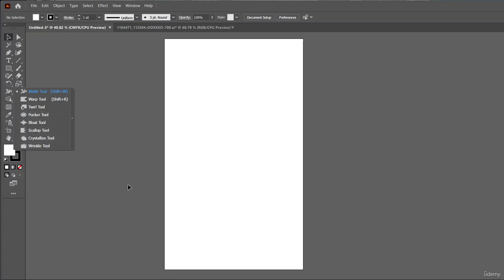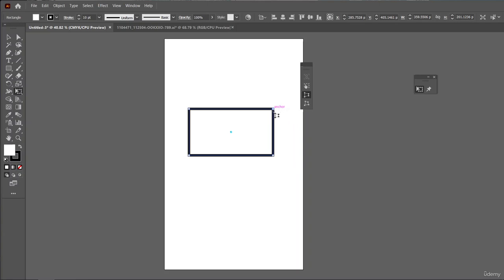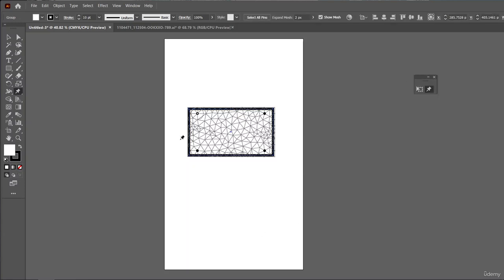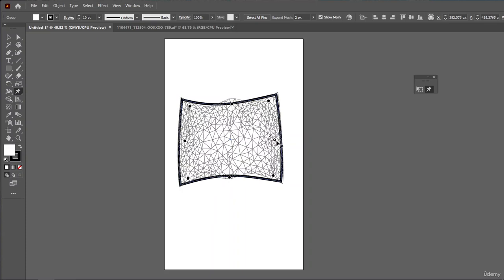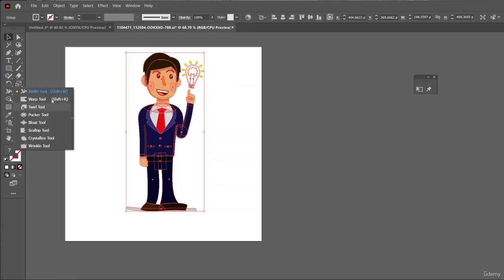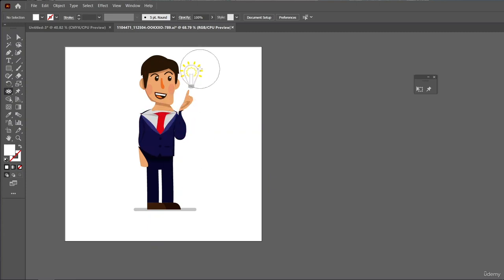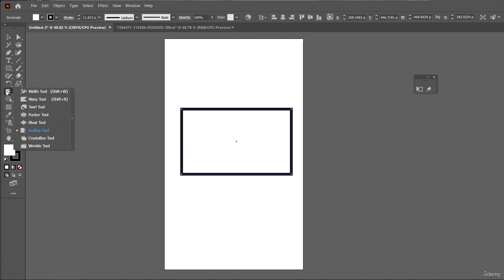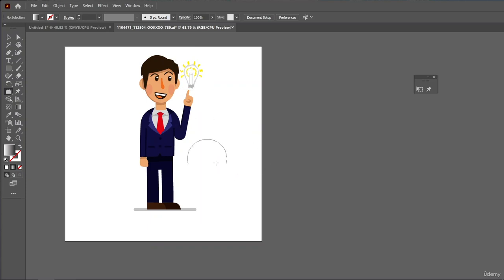18. Twirl, pucker, bloat, scallop, crystallise, wrinkle, puppet wrap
This video provides a simple and clear overview of the Liquify Tools and the Puppet Warp Tool.

We'll demonstrate how to use each tool to easily distort and transform your shapes. You'll learn how to create:

Swirls with the Twirl Tool.

Expansions and contractions with the Pucker and Bloat Tools.

Spiky and crinkled edges with the Scallop, Crystallize, and Wrinkle Tools.

Fluid object transformations with the Puppet Warp Tool.

This lesson is perfect for anyone who wants to add more creativity to their designs

graphic design
visual communication
design principles